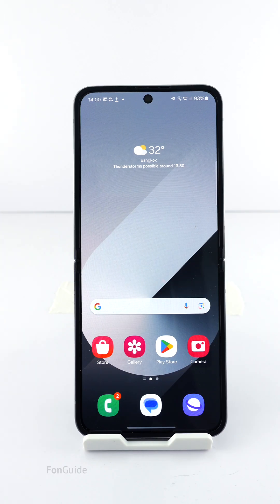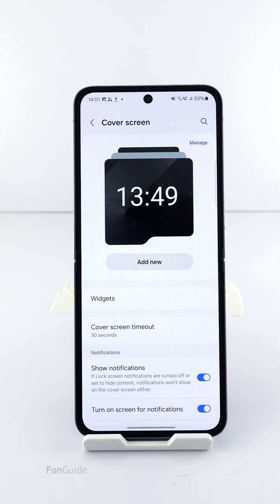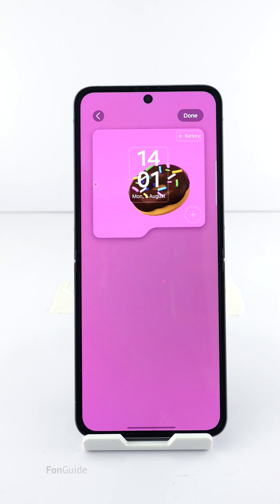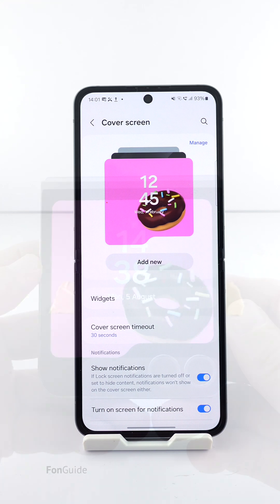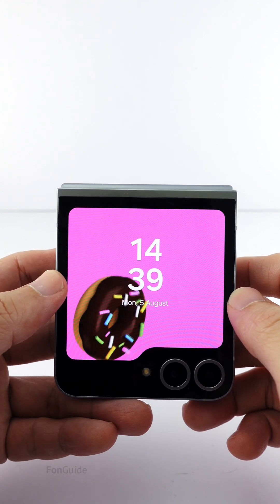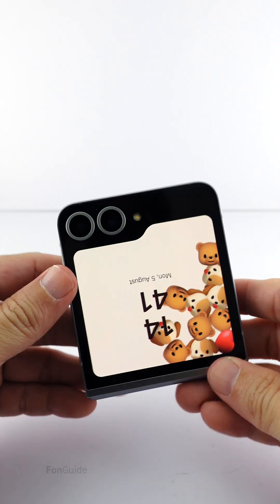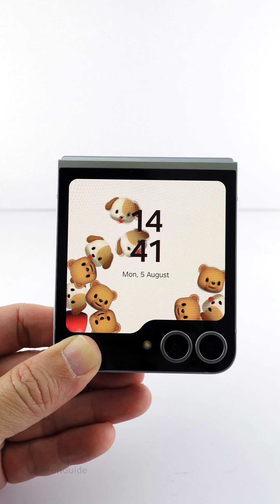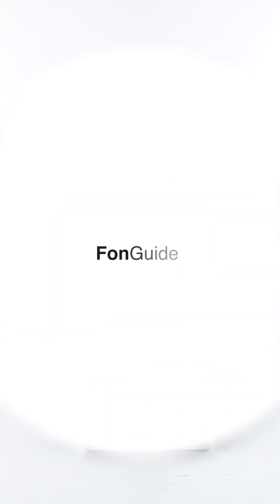How to set an interactive wallpaper that responds to tilts on the Galaxy Z Flip6 cover screen?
In this video, you will learn the way  to set an interactive wallpaper that responds to touches & tilts on your Samsung Galaxy Z Flip6 cover screen.